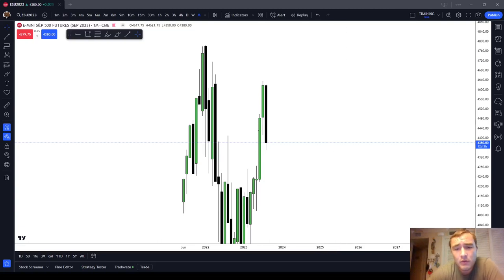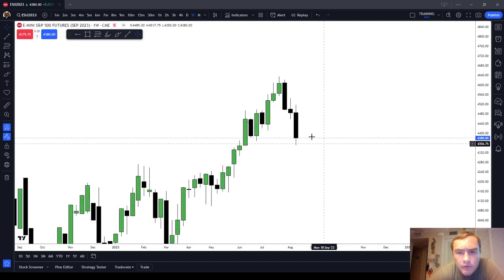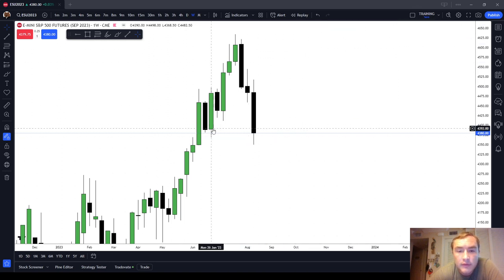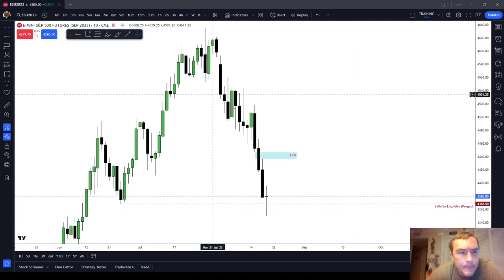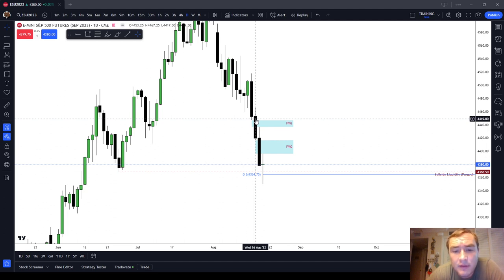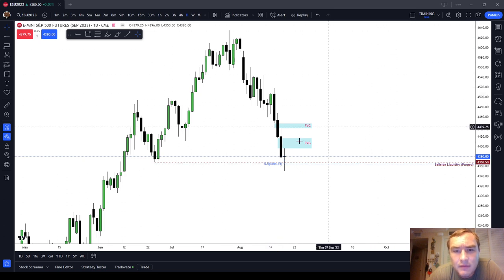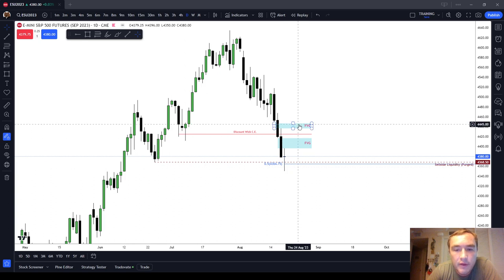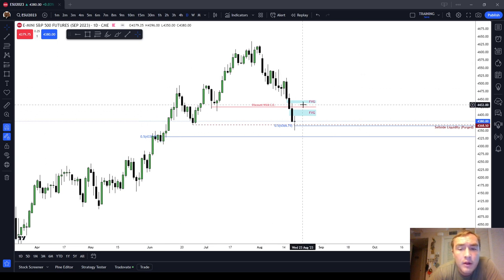The Week Ahead on ES | Week of August 25 2023